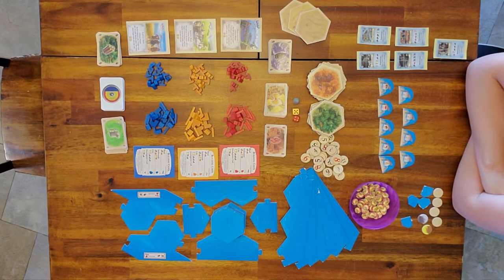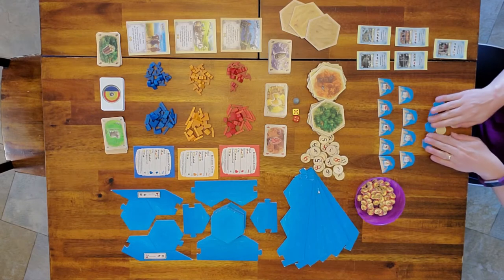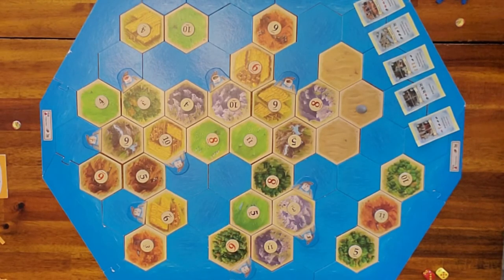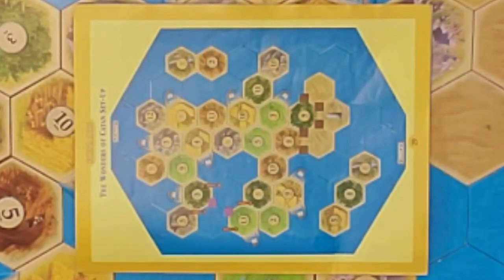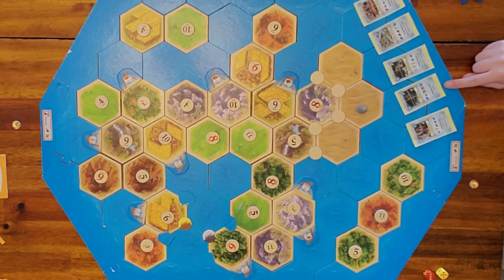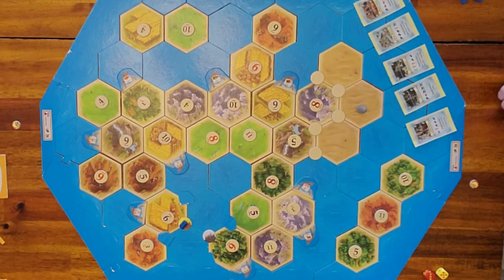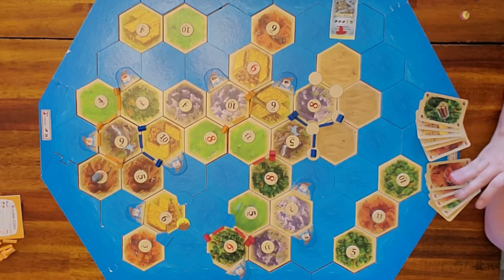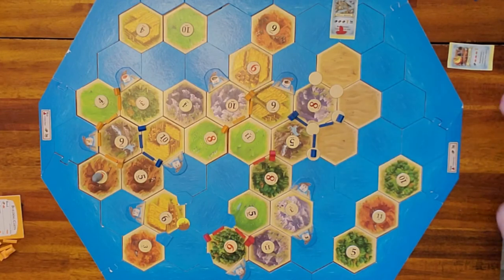How to Play Wonders of Catan - Part 8 of the Seafarers Expansion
The final scenario in the Seafarers Expansion Box.  Compete to complete a Wonder of Catan to win the game!